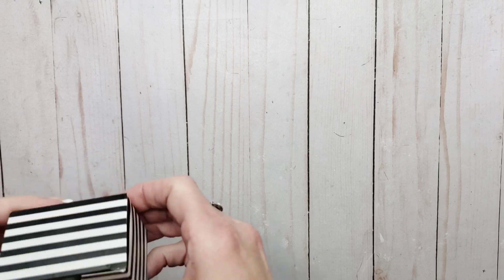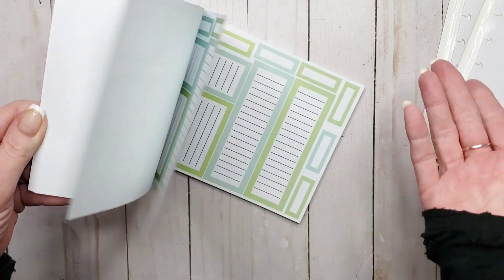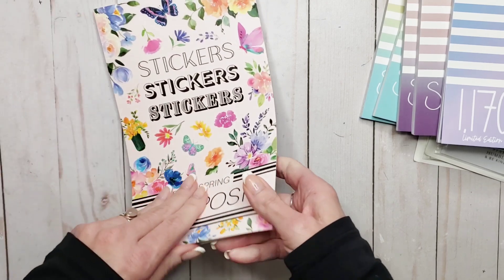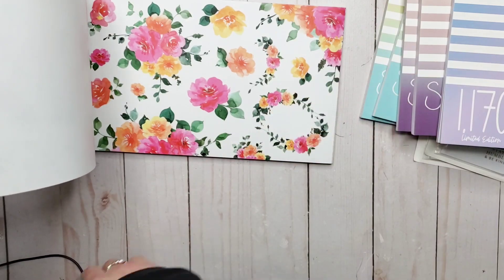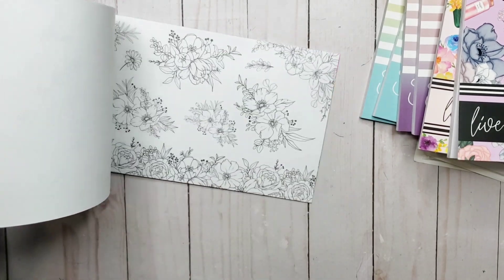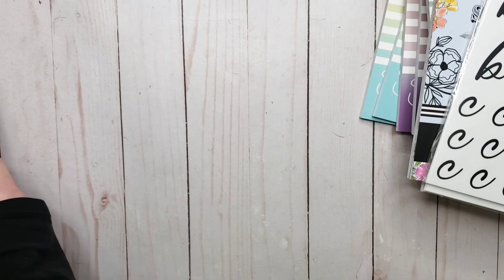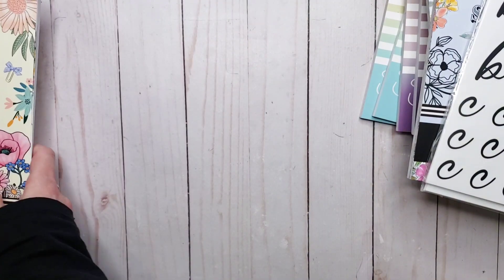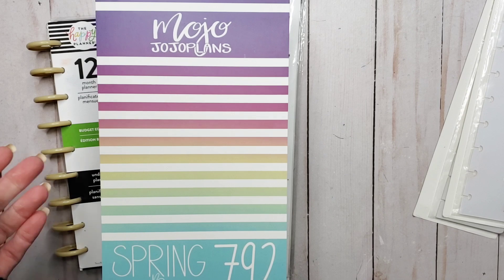My Box With All My Goodies Arrived! | Happy Planner Haul | Small Shops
Hello planner peeps and happy Wednesday!
Today, I'm sharing with you all the goodies that were in my recent box from my friend in Florida. As most of you know, I ship a lot of stuff to her to save on shipping to Canada.

Supplies shown in this video:
Happy Planner Products:
Know Your Worth Budget Planner: out of stock

Live Love Posh Products save 10% using code enchanted10

Mojo's Books:
Spring: out of stock
Spring Boxes 2.0: out of stock
Go Wild: No longer available

Drop me a DM and say HI!